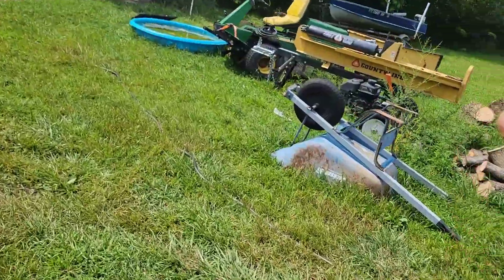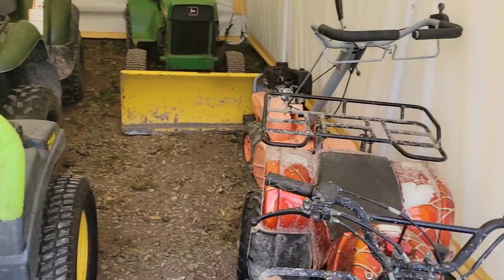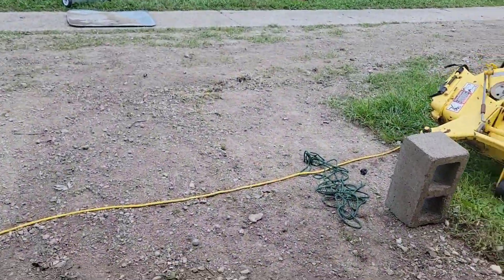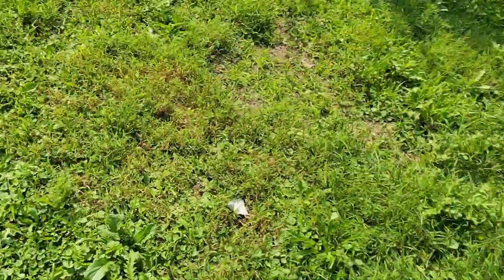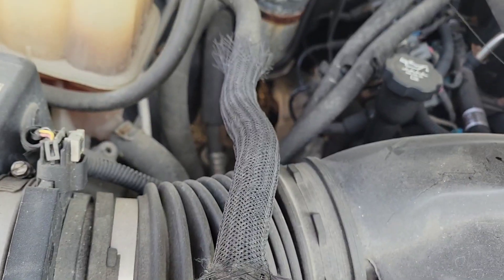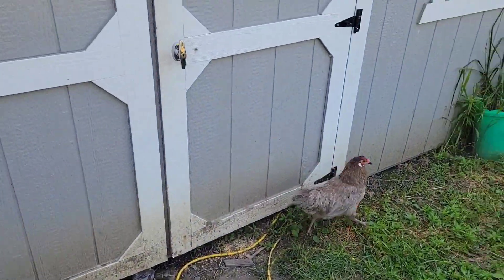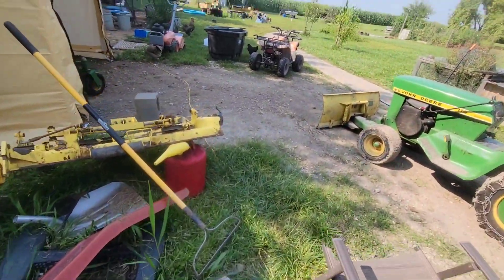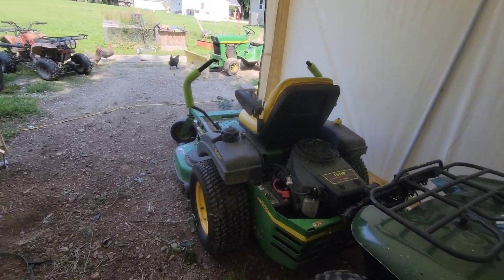Just a quick update and got a new toy